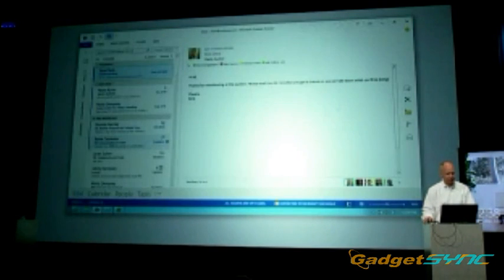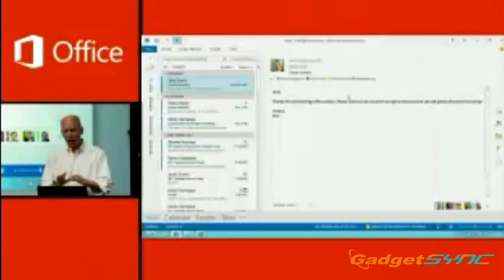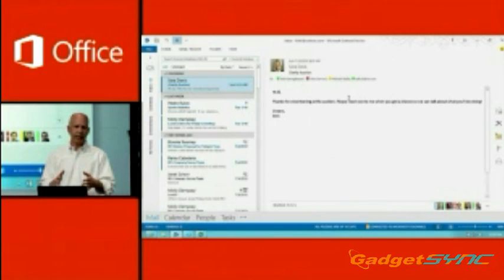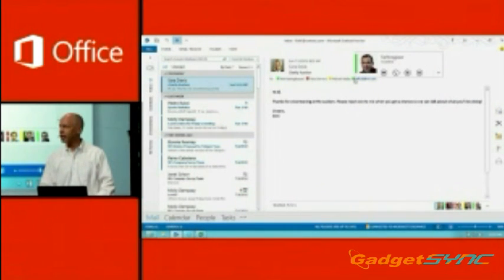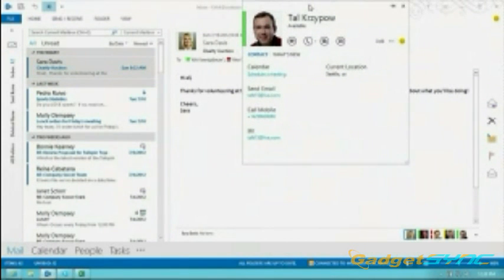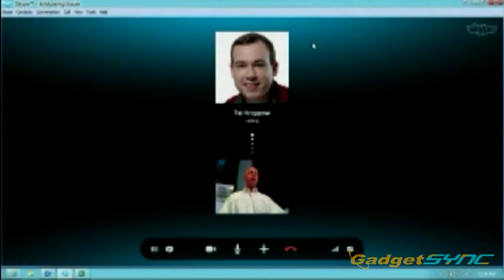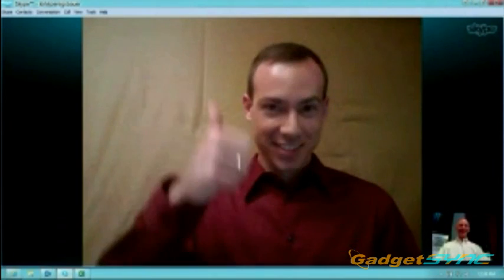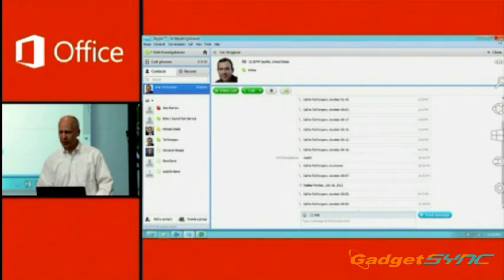Microsoft Office 15 Skype Integration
Microsoft today released a customer preview of the next generation of Microsoft Office, which is optimized for both touchscreens and traditional desktops. While the new features of Office are definitely tailored to Windows 8, the suite will work on both Windows 8 and Windows 7. You can test it out now by going to the Office Customer Preview link.